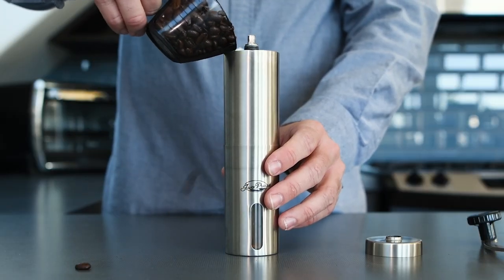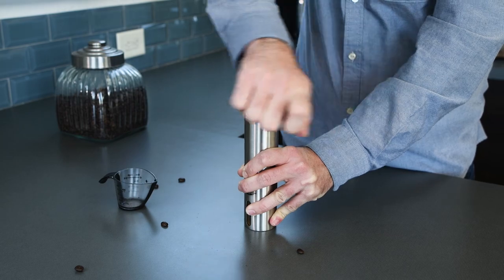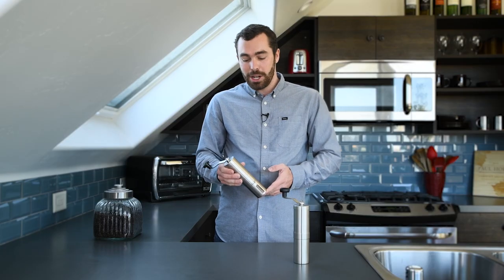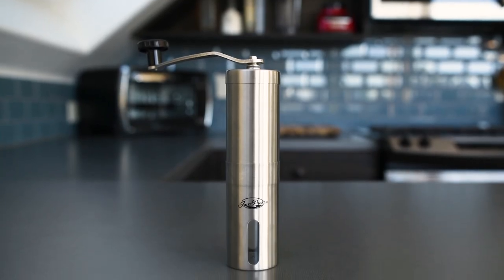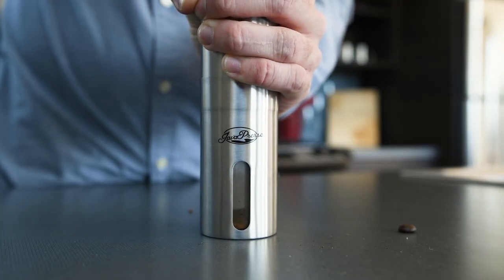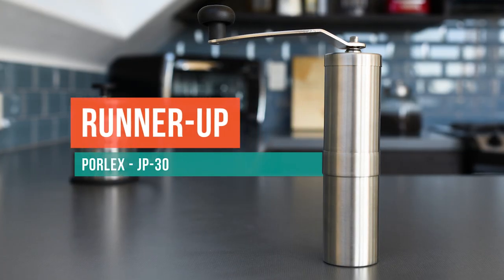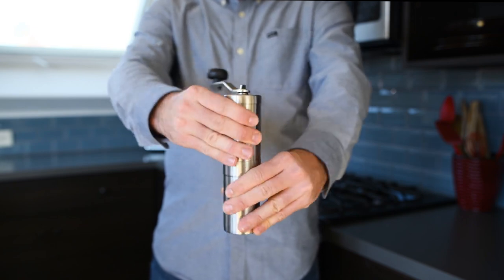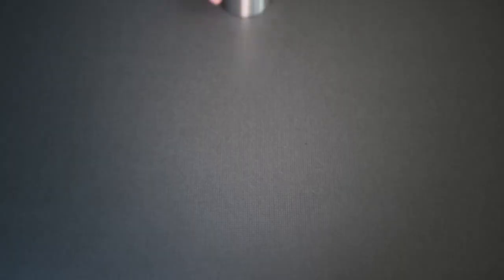Best Manual Coffee Grinder Review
We tested the most highly-rated coffee grinders on the market and found that the JavaPresse is the best manual coffee grinder. See it on Amazon

We tested each manual grinder by analyzing its consistency and ease of use. We also performed a blind taste test of the coffee ground from each machine.

Our top two (products):
1. JavaPresse - Manual coffee grinder
2. Porlex - JP-30

When purchasing a manual coffee grinder, the top features to consider are:
• Grind options
• Size, style, materials and durability
• Noise and speed

After testing, we found that the JavaPresse is the best manual coffee grinder.